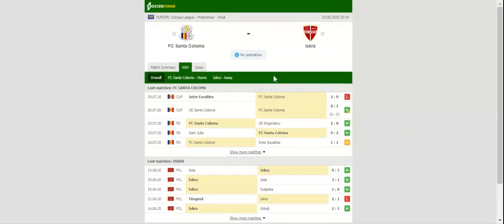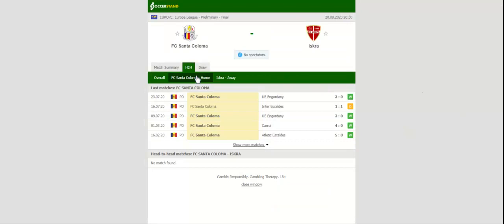FC SANTA COLOMA VS ISKRA PREDICTION & BETTING TIPS - 20/08/2020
2021 college football predictions,
2019 college football predictions,
2020 ncaa football predictions,
nc state football predictions 2020,
2020 nebraska football predictions,
2020 uga football predictions,
10 football predictions 2020,
football songs,
football vines,
football skills,
football daily,
football games,
football khela,
football live,
football pump up,
football anime,
football analysis,
football asmr,
football agility drills,
football american,
football academy,
football anthem,
football boots,
football big hits,
football bloopers,
r/b football,
f c b football,
mattyb football,
s.a.b football,
football chants,